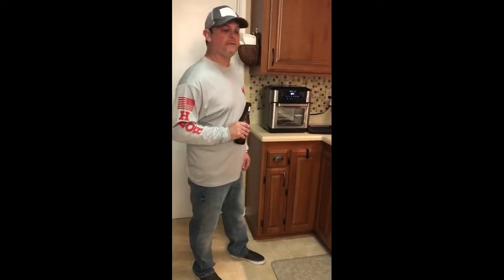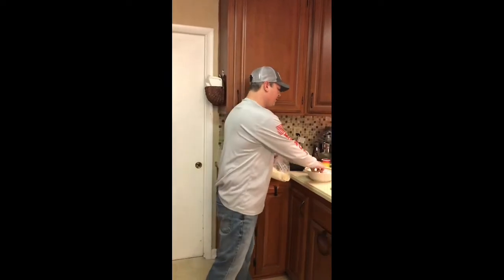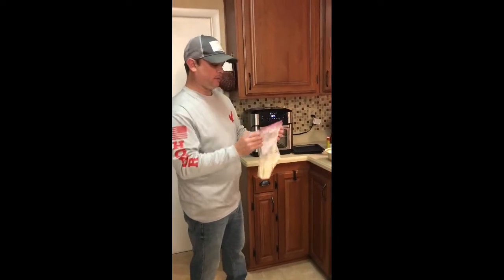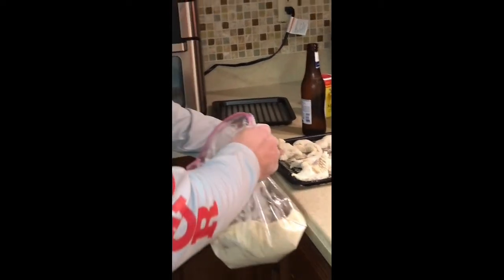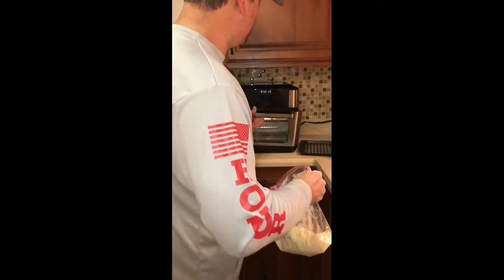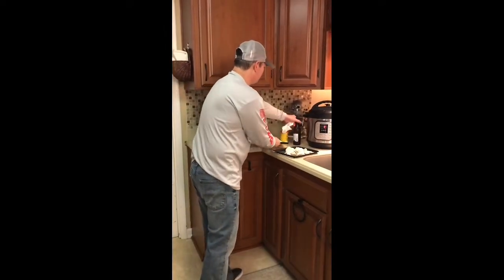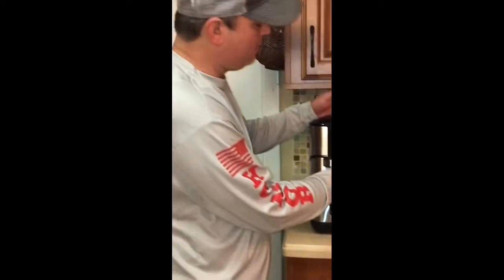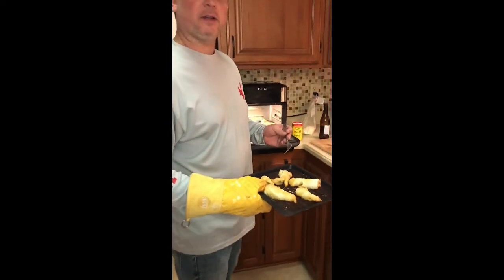Southern Fried Catfish in the Instant Pot Vortex Plus air fryer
In the South, we love our fried catfish! No grease to throw away with this Instant Pot Vortex Plus air fryer. For more crispy fish, up the cook time to thirteen minutes